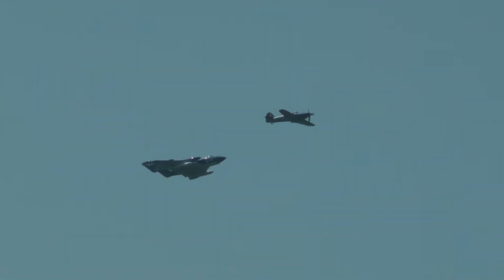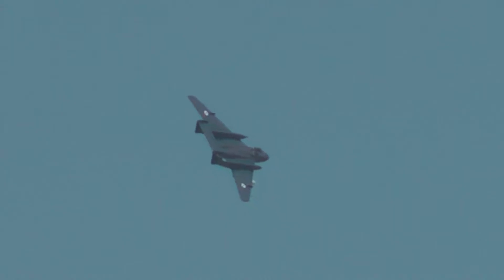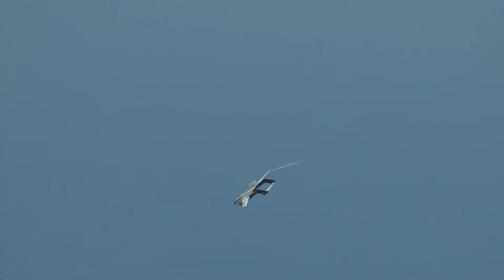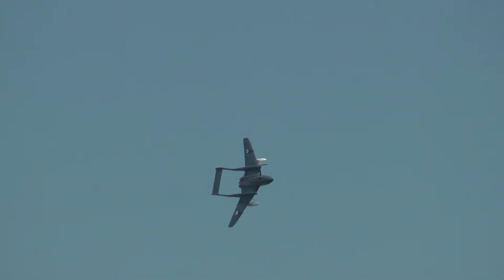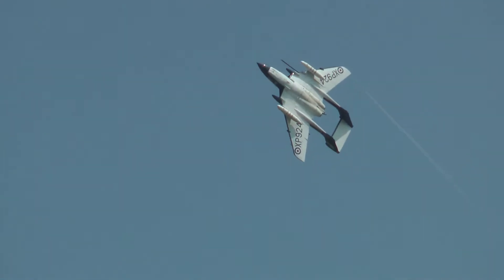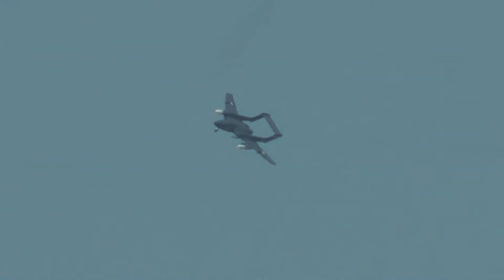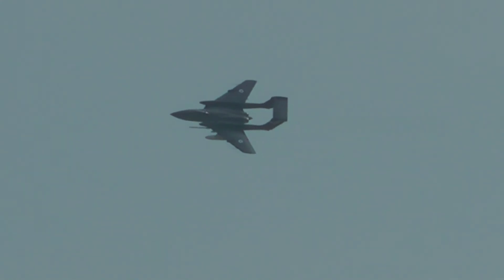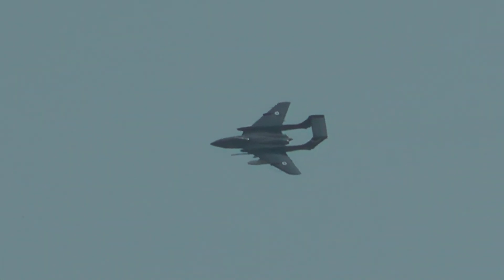Old Warden Fly Navy Day Sea Vixen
Shuttleworth Old Warden